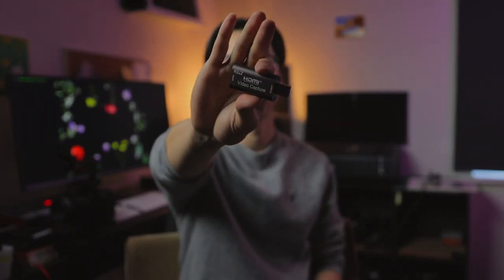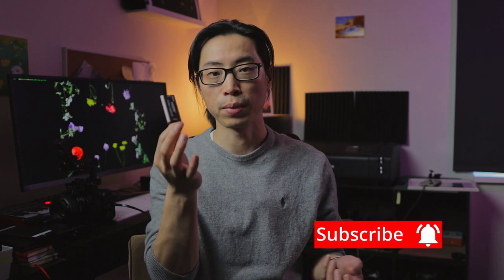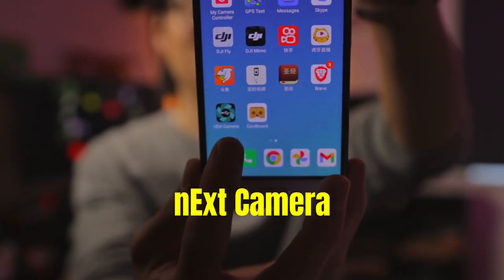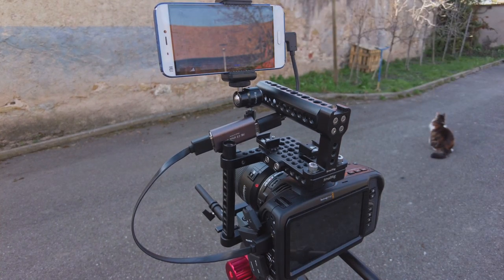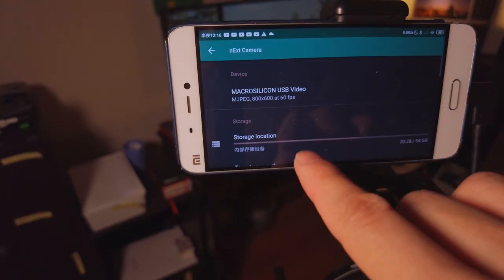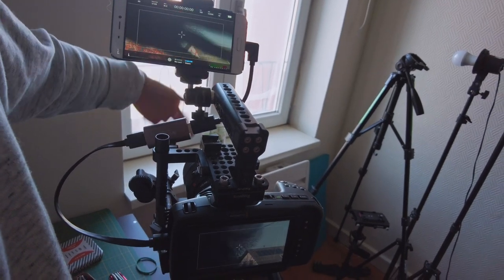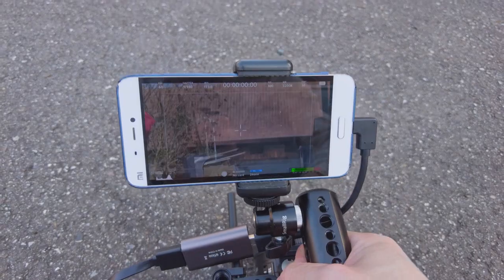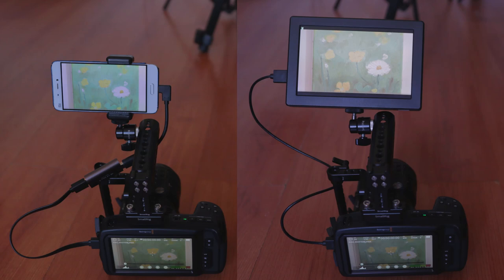Old Phone to Camera Monitor | Rullz video capture card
DOGE TO THE MOON!